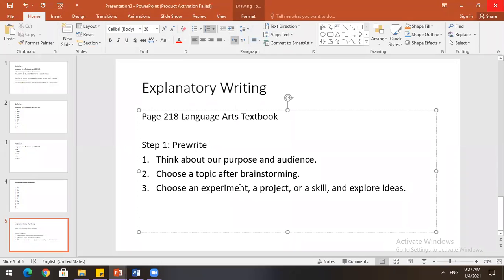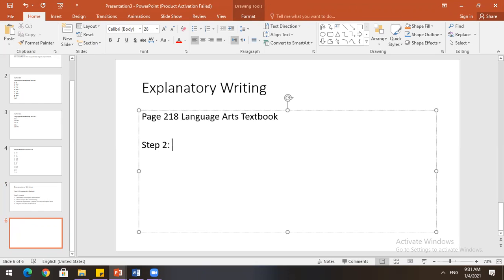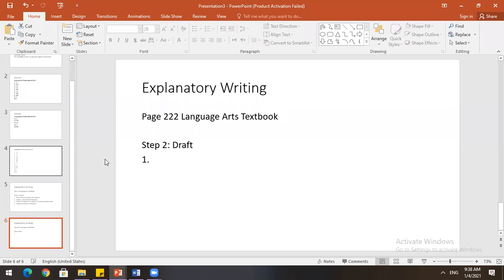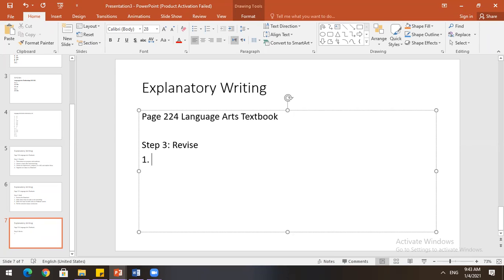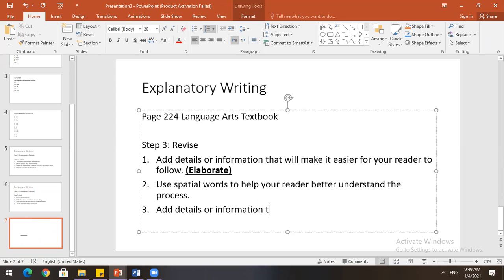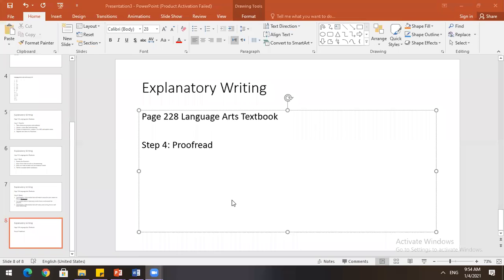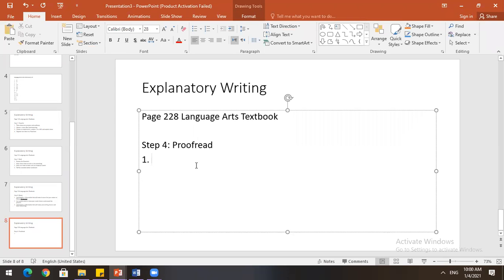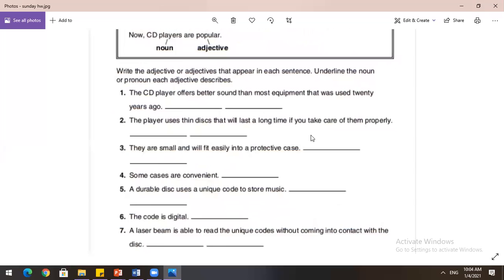Eng G5 Explanatory Writing (2)